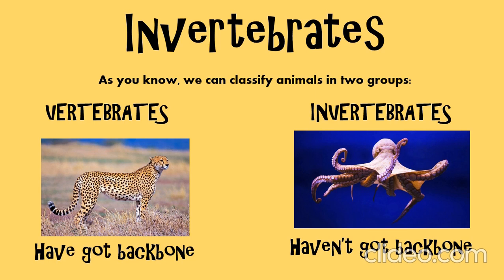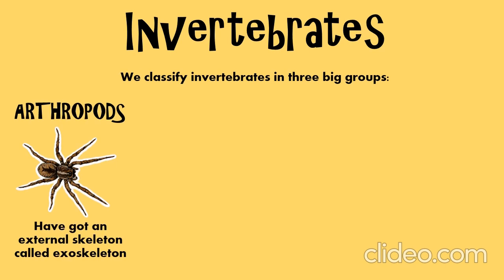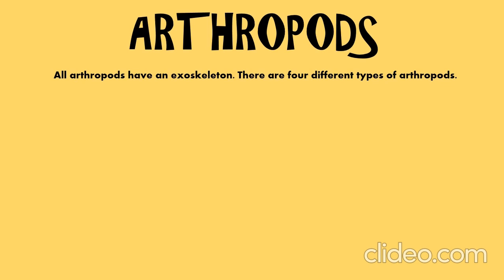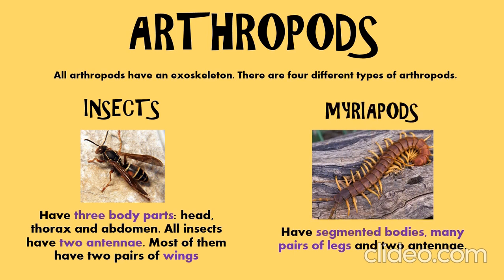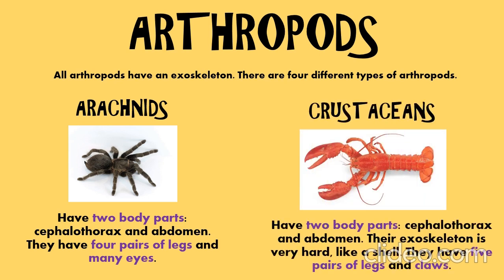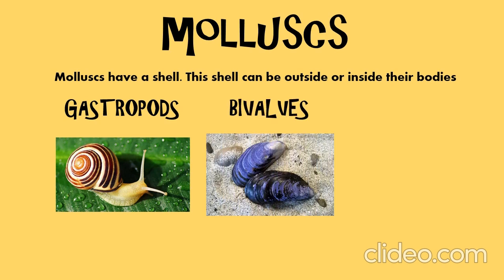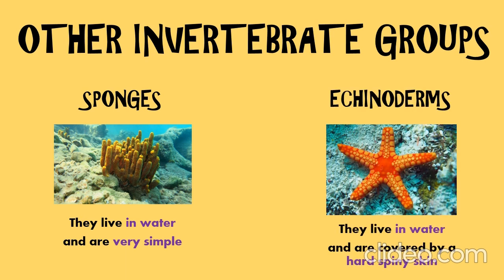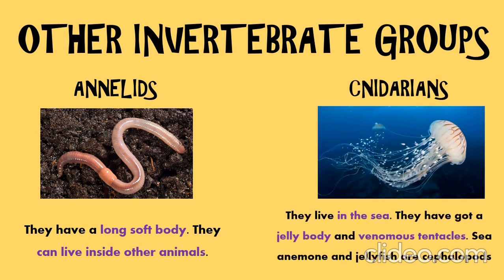Invertebrates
This video could help you to remind things we have learned on Unit 4 (Science). You will find this information on pages 58 and 59.